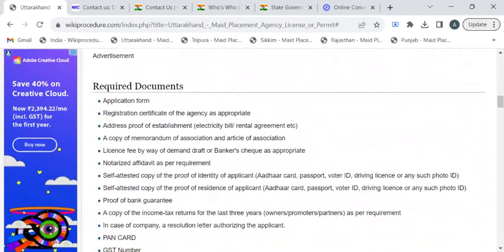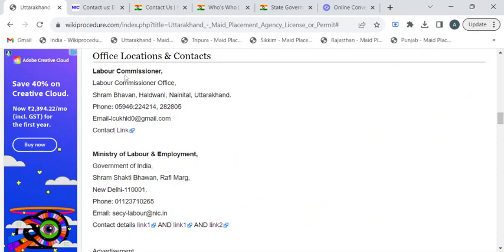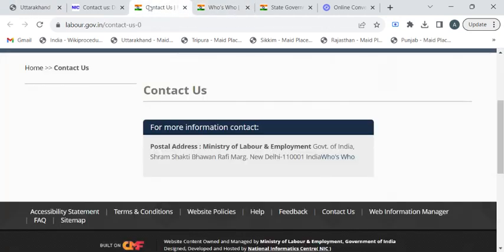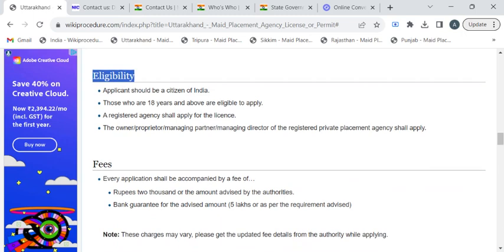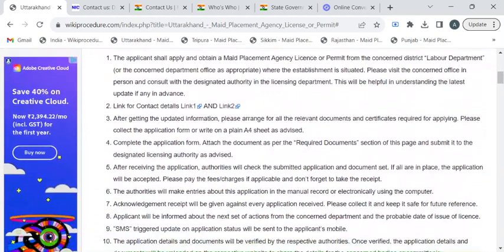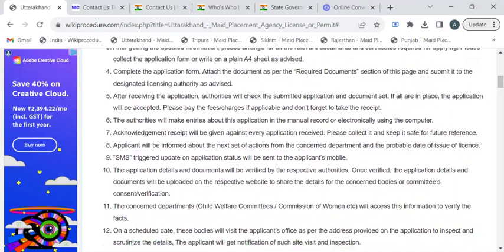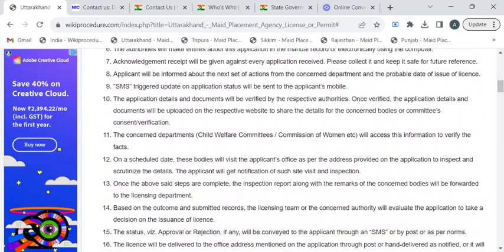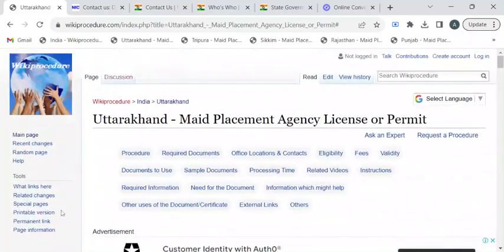Uttarakhand - Apply for Maid Placement Agency License or Permit (Online)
This video provides you information related to applying for Maid (Servant) Placement Agency License in Uttarakhand. Following link can take you to the page with more information - Maid_Placement_Agency_License_or_Permit#_